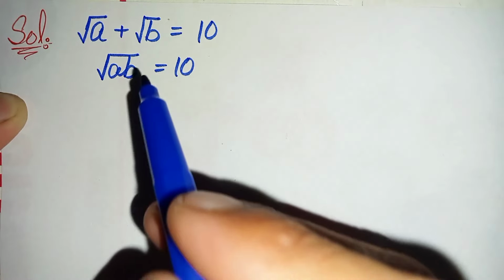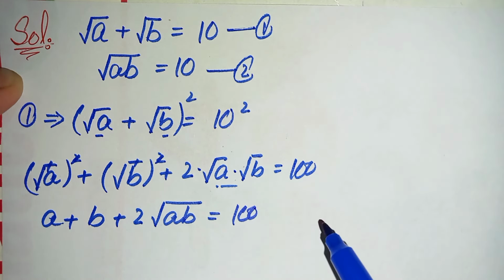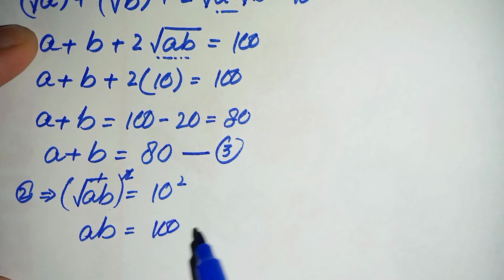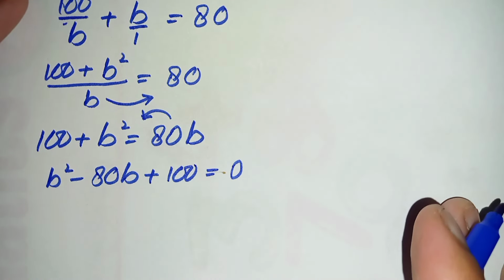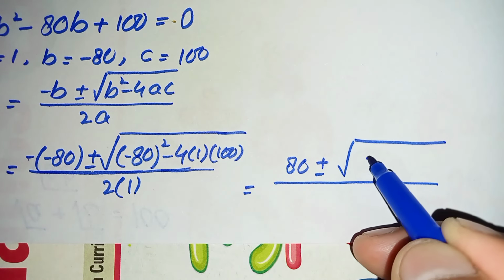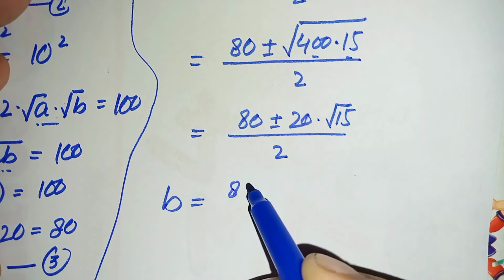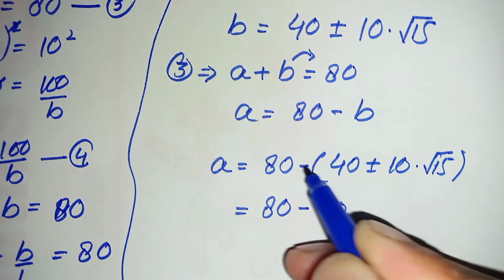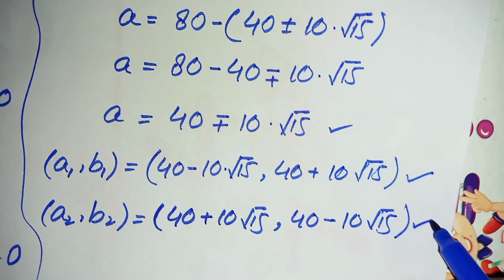A Nice Math Olympaid Algebra Problem